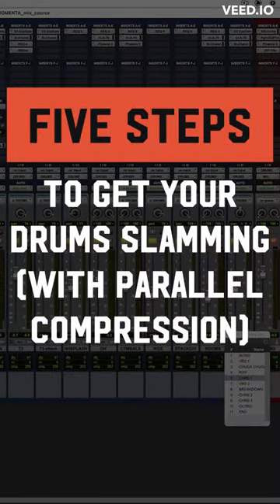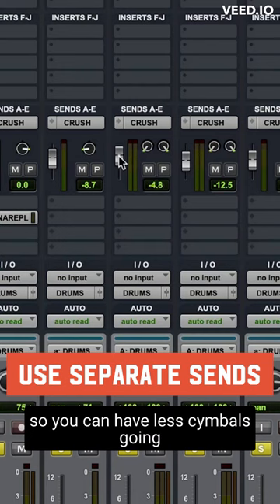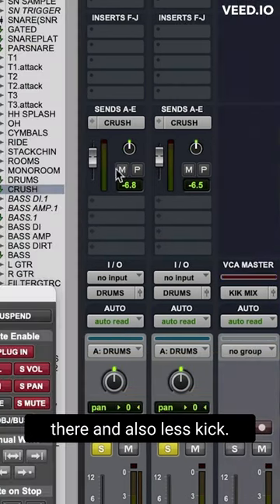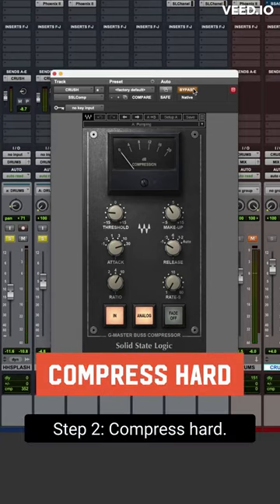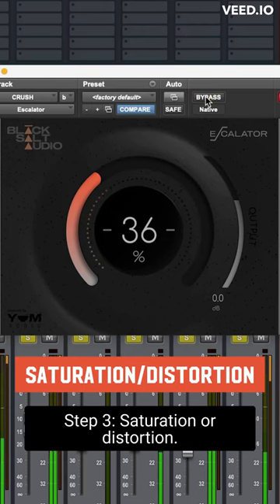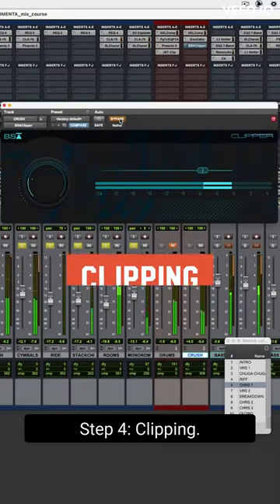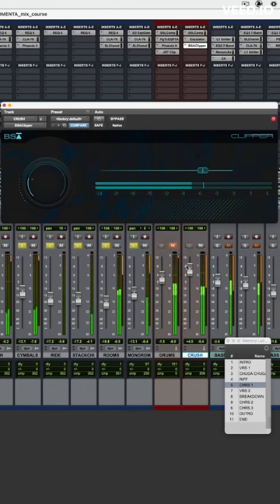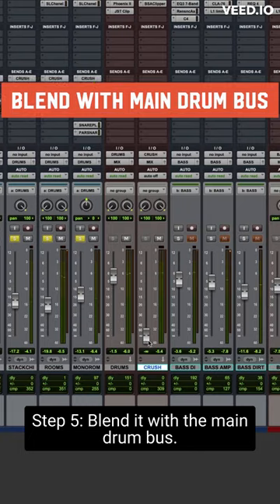5 Steps to get your drums slamming (parallel compression)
☛ Learn the go-to starting points for EQ and compression in heavy mixes with my FREE Mixing Cheatsheet